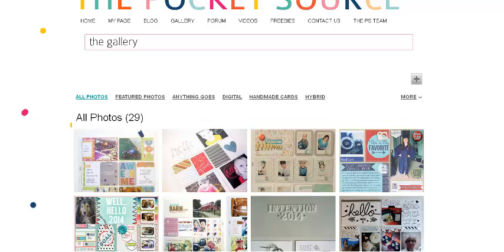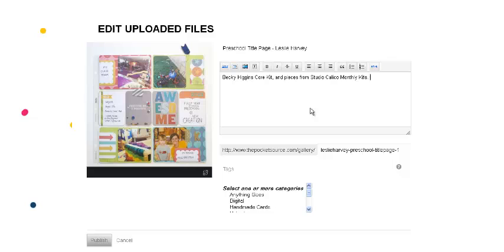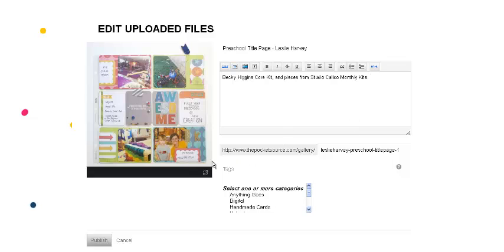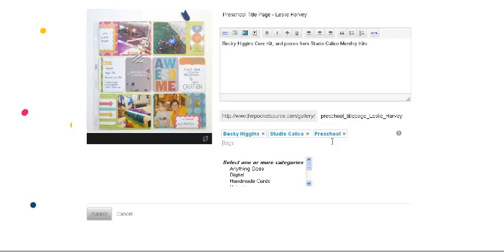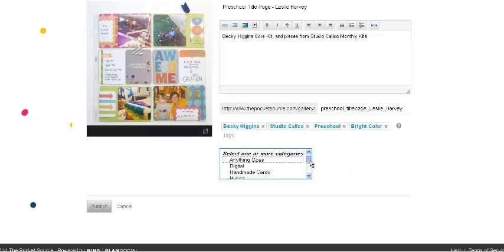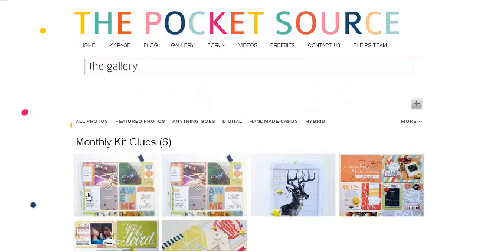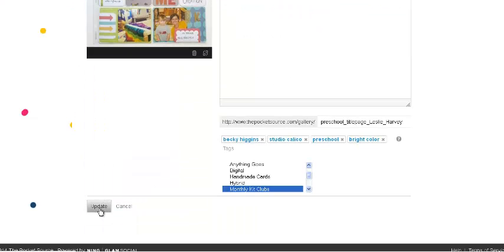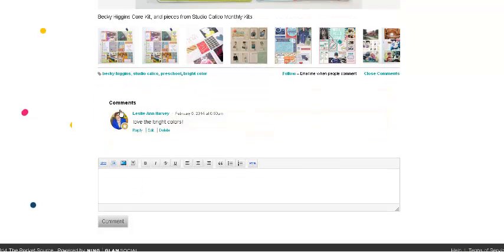Uploading your layouts to The Pocket Source Gallery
please follow this tutorial for uploading your layouts to The Pocket Source online gallery